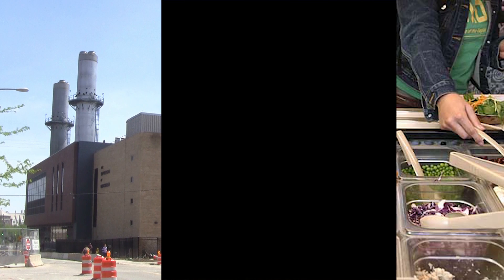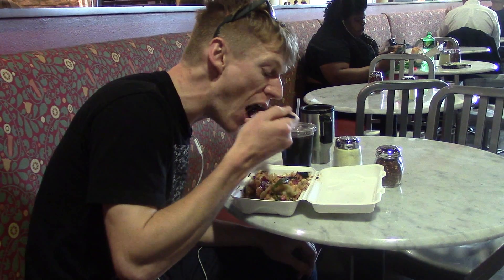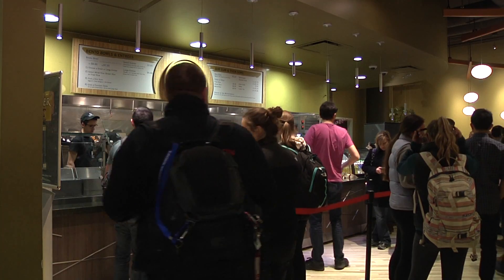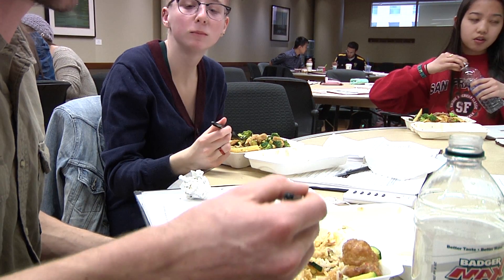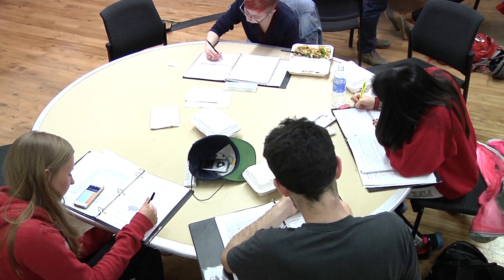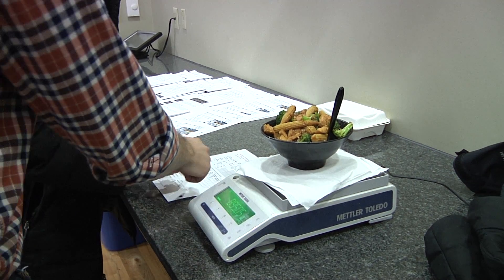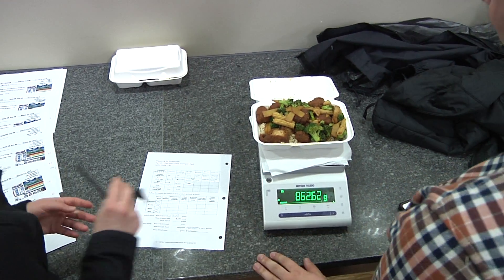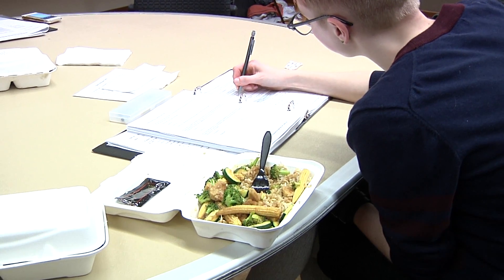Learning Through Eating | Office of Sustainability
A class at the University of Wisconsin–Madison explores principles of food sustainability through eating and analyzing the environmental impact of meals at a popular campus restaurant, Ginger Root.